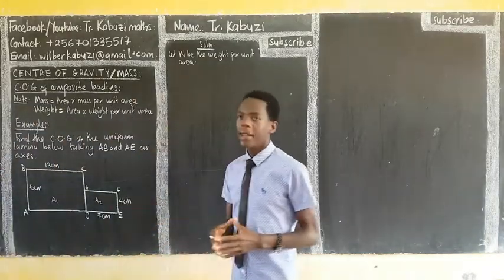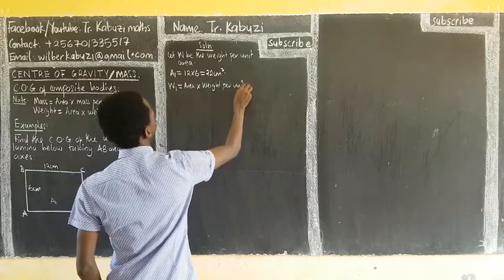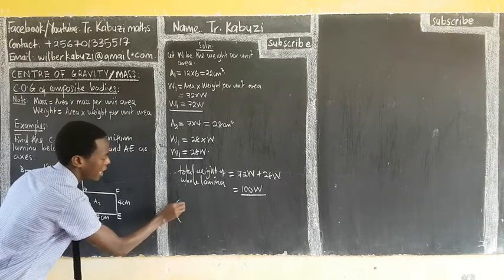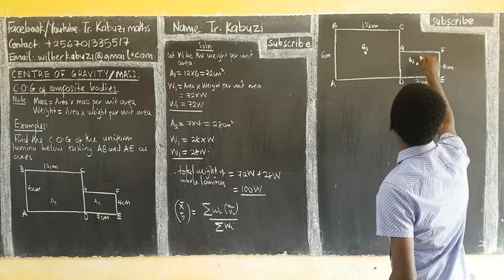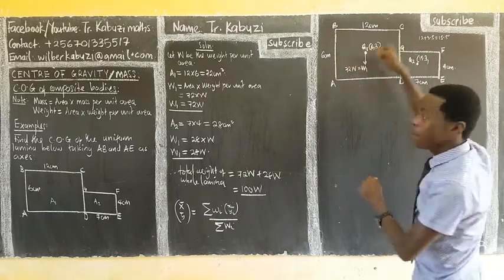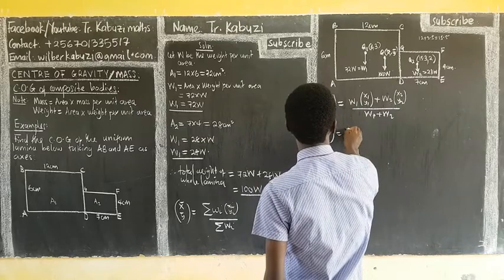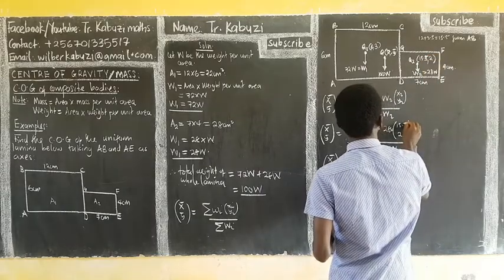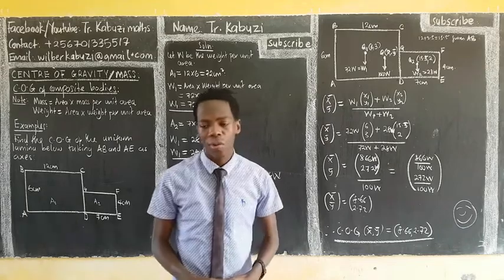Centre Of Gravity: lesson 9...............